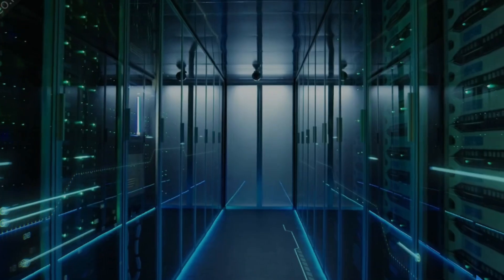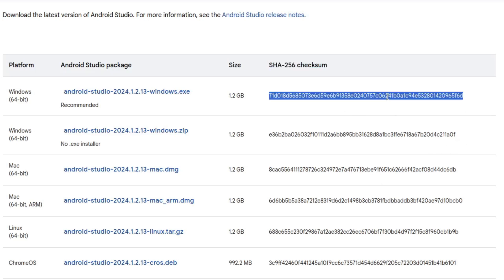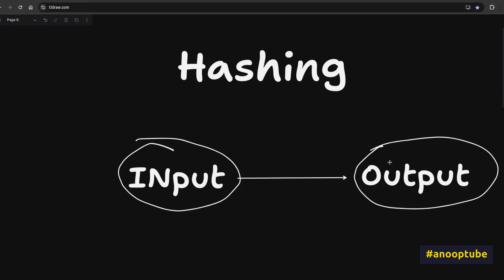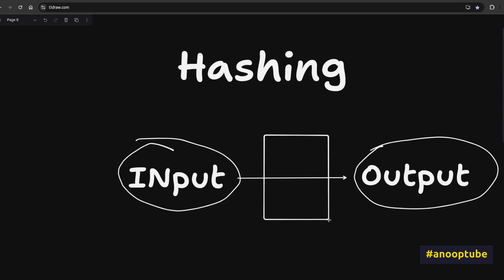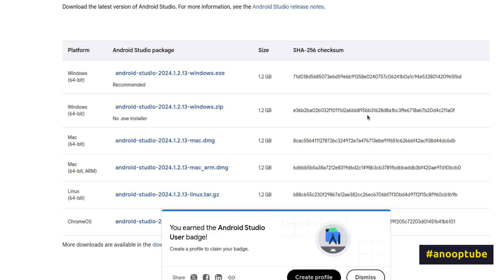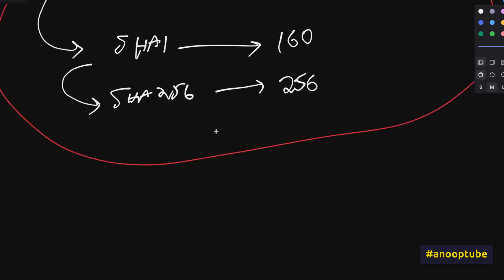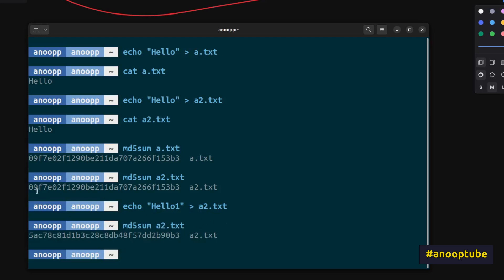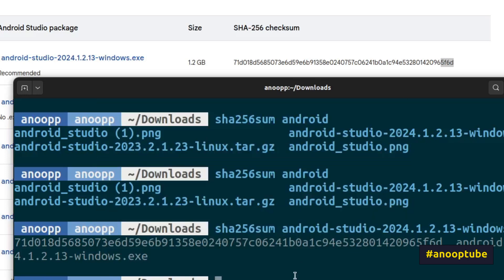Why Do We Need Hashing? | Use of Hash Checksum | sha256 md5 | Malayalam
Why Do We Need Hashing?

Content

1. What is hasing
2. Use cases of Hashing
3. How to calculate hash checksum values.